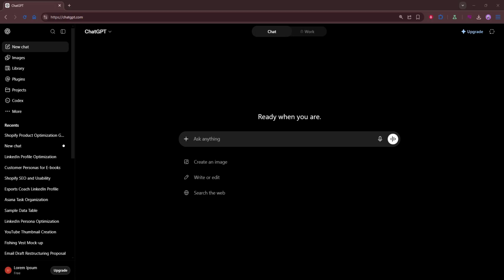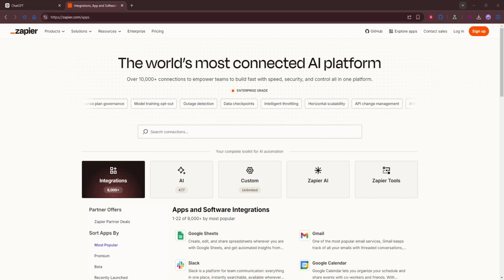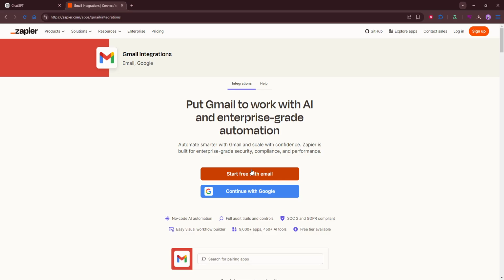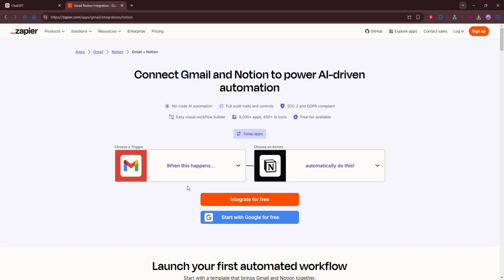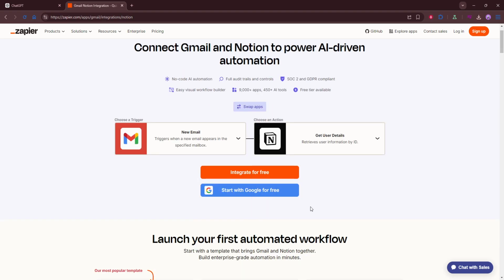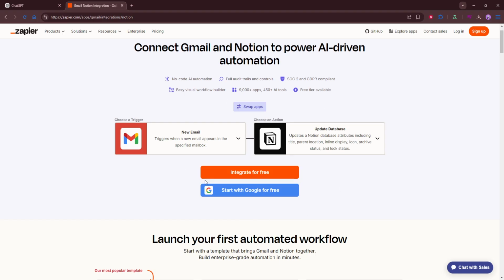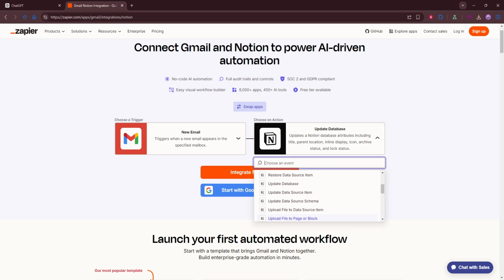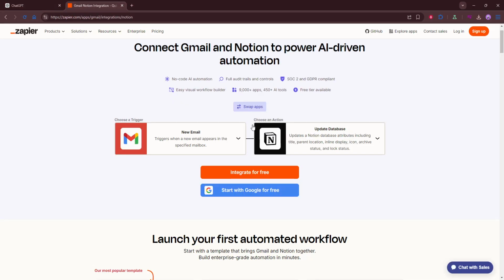How To Send Emails From Gmail To Notion Using Zapier And ChatGPT (2026 Easy Tutorial) [Step By Step]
In today's video we cover How To Send Emails From Gmail To Notion Using Zapier And ChatGPT (2026 Easy Tutorial) [Step By Step]